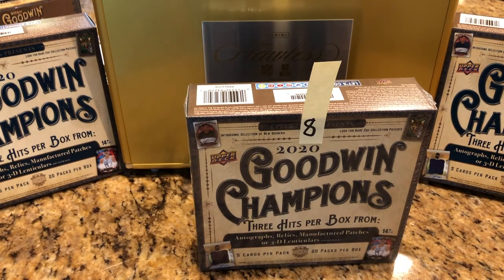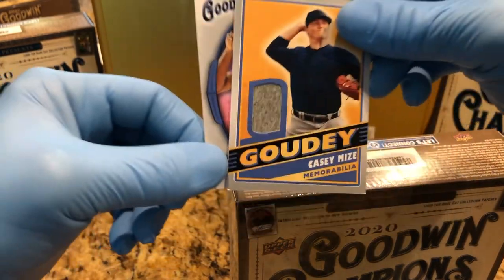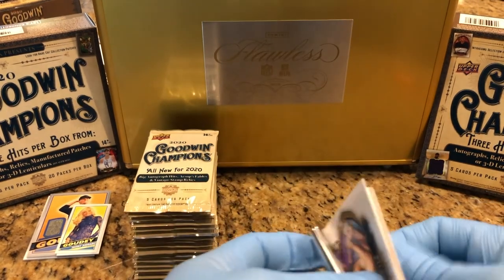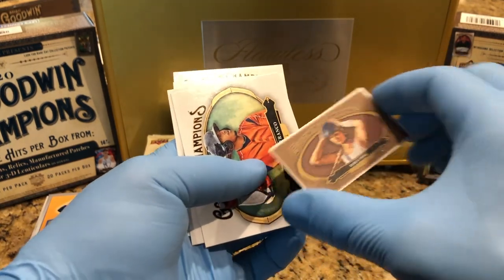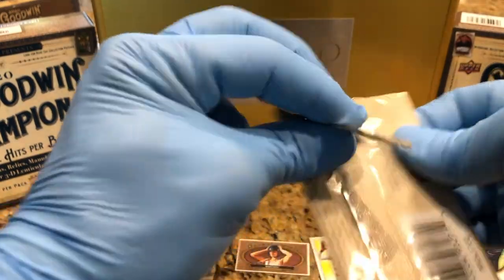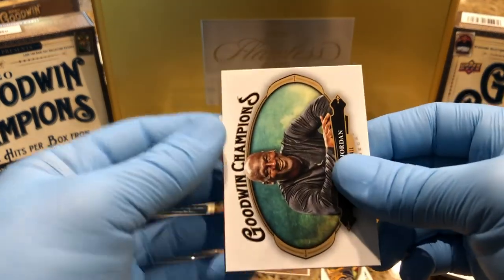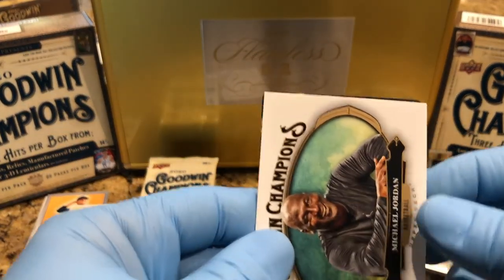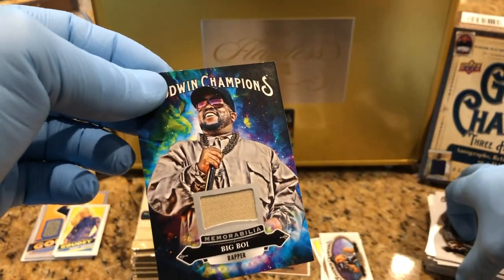CASE BREAK 2020 Goodwin Champions Hobby Box Break BOUNTY HIT & AESOP'S FABLES HIT 8/8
Today we open box 8 of the 2020 Goodwin Champions case break.